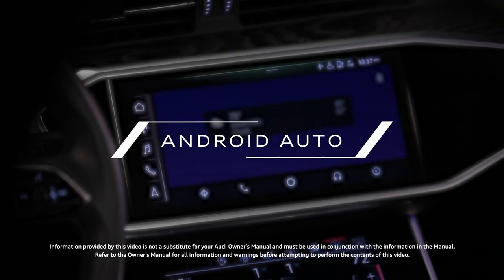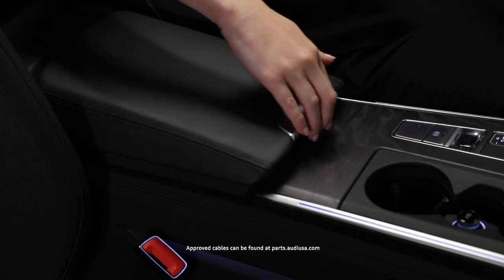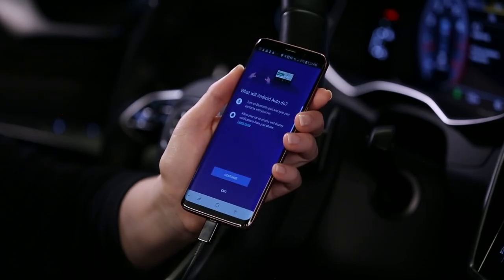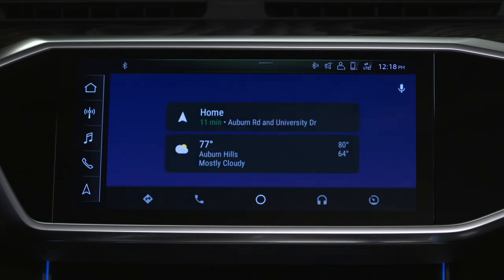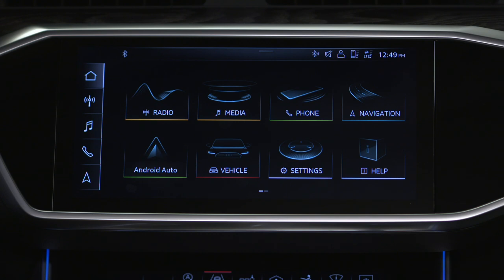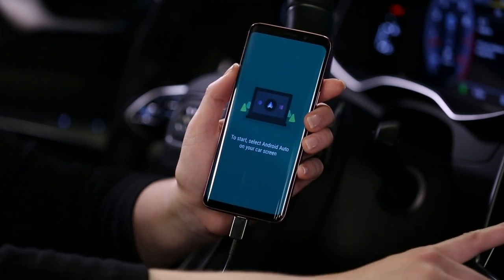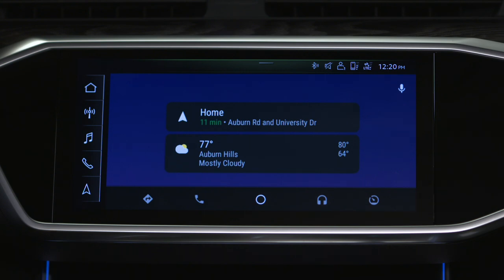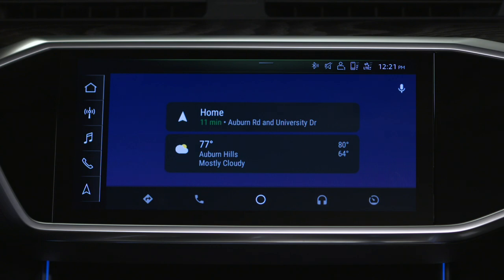Audi Tech Tutorial: Android Auto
Discover how to connect your Android device’s operating system to the Audi MMI display to access your phone’s apps and functions via Android Auto.